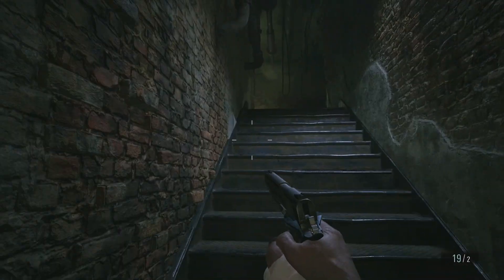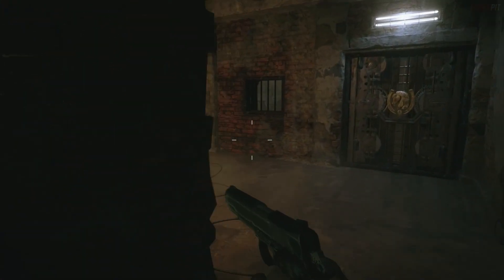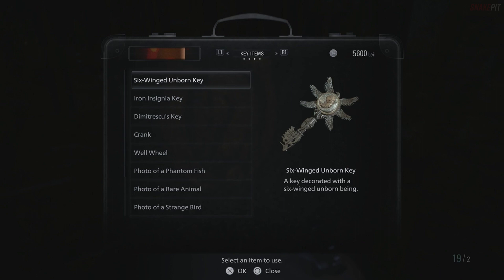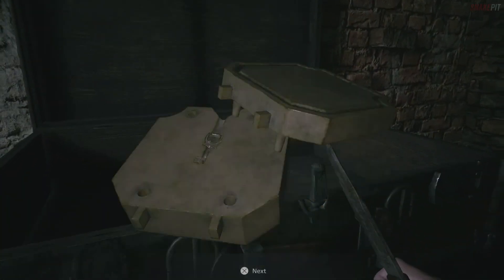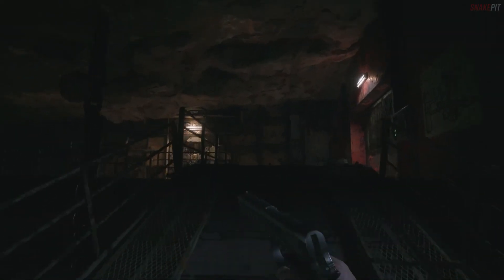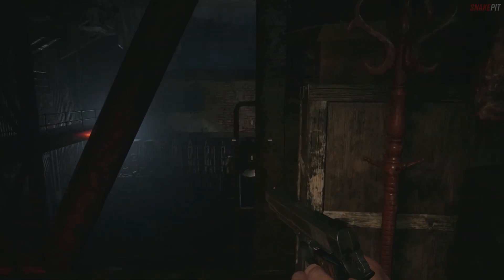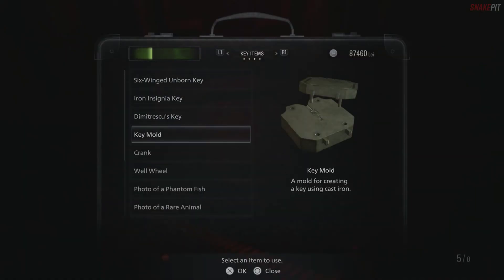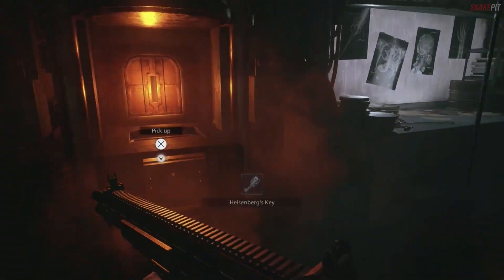HEISENBERG'S QUARTERS SECRET AREA - Completion Guide | Resident Evil Village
Resident Evil 8 Village Heisenberg's Quarters Optional Area Guide. How to Tutorial Guide Gameplay Showcase to Defeat Enemies and Collect the Items Located in the Secret Area.
Appreciate the support everyone. Any likes, comments, or subscriptions are always welcomed.

Chapters
0:00 The Room is Locked
0:20 Get the Key
0:55 Crash the Party
1:40 All the Rewards
1:55 Heisenberg's Hammer

Resident Evil Village Gaming Experience.

RESIDENT EVIL VII.I.AGE Single Player Campaign Play-Through will include Videos for each Main Mission, Level, Side Missions, Collectibles, Challenges, Puzzles, Unlockables, Secrets, and Boss Fights. Full Storyline play through on Casual, Standard, Hardcore, and New Game Difficulties. All Cut Scenes, Chapters, Cinematics, Trophy Unlocks, Achievement Unlocks. All character models, cameos, and biographies for Ethan Winters, Mia Winters, Rosemary Winters, Chris Redfield, The Hound Wolf Squad, Umber Eyes, Canine, Night Howl, Lobo, Tundra, The Duke Merchant, and The Hag.

Resident Evil 8 Village Enemy Boss Fights and Combat Playthrough Lycan, Varcolac, Urias, Alcina, Bela, Cassandra, Daniela, Moroaica, Samca, Mutated Dimitrescu, Donna Beneviento and Angie, Moreau, Karl Heisenberg, Hauler, Soldat Eins, Soldat Zwei, Soldat Jet, Soldat Panzer, Sturm, BSAA Soldier, Megamycete, Urias Strajer, and Miranda. Speedrun Walkthrough 100% Completion for Collectibles - Goats of Warding, Files, Locations, Crafting Recipes, Extra Content Shop, Outhouses, Combinable Treasures, Breakable Windows, Wells, Lei Farming, and Bonus Content Menu.